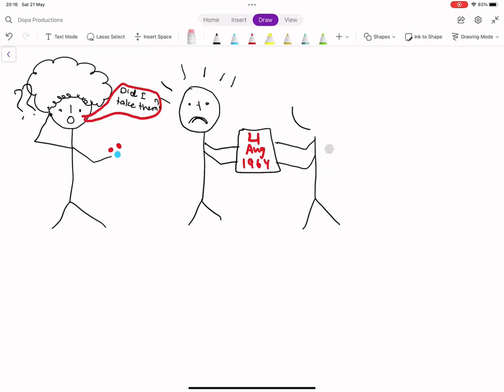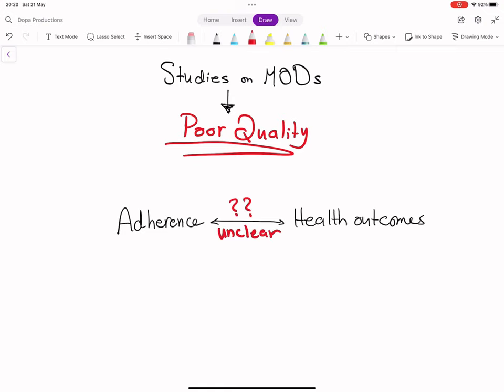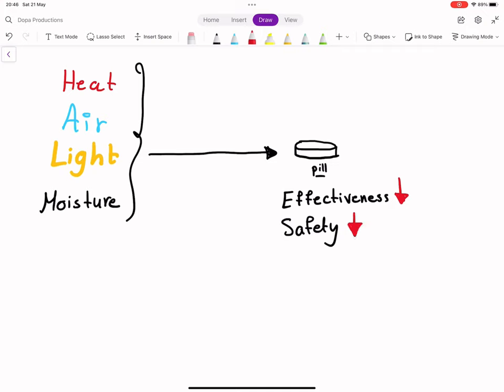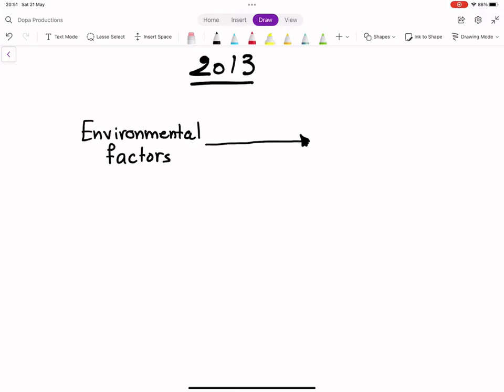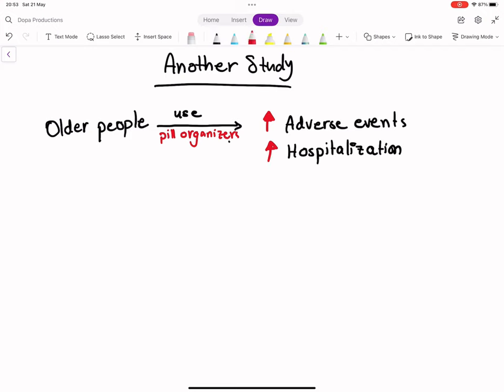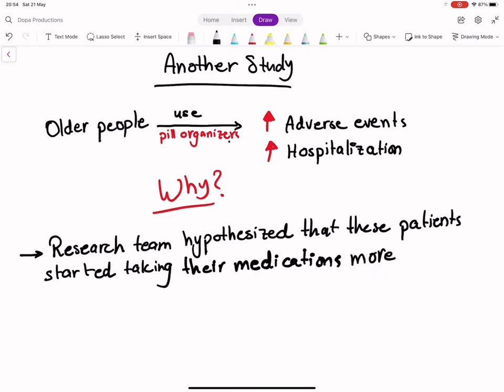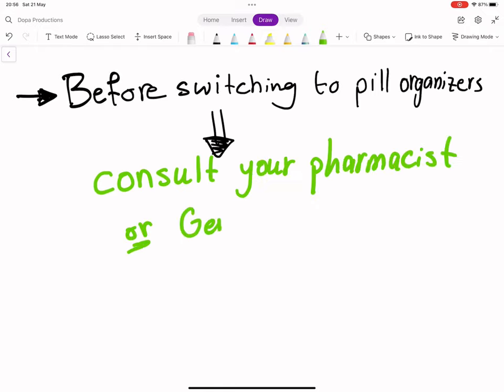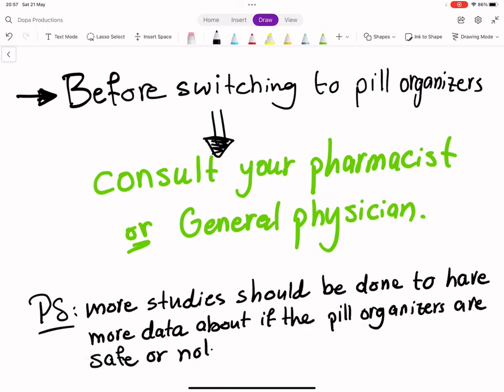Is the pill organizer safe??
In this video I will discuss about the pill organizer and whether it is safe to use or not!

Hope you enjoy the video and get benefit from it!